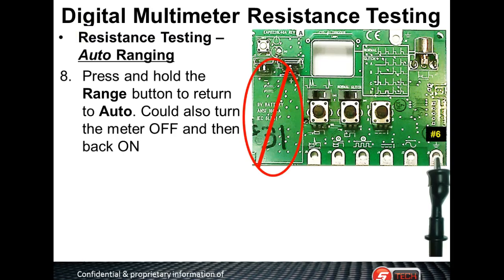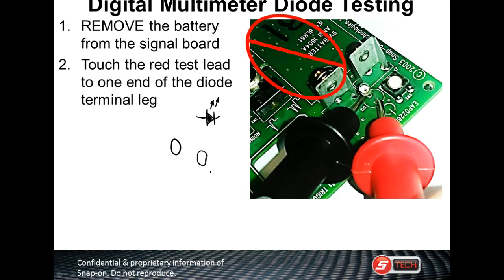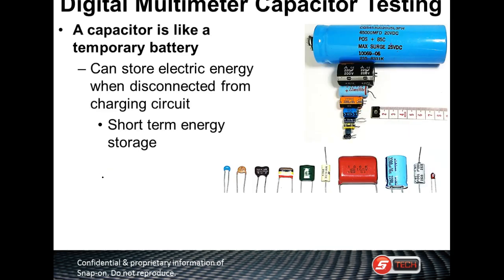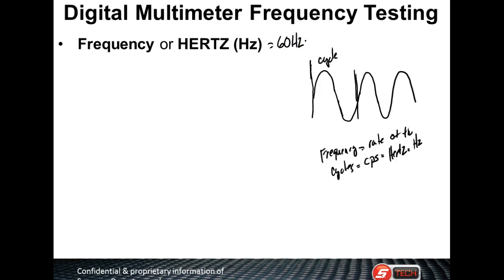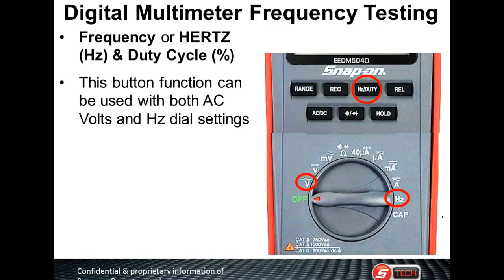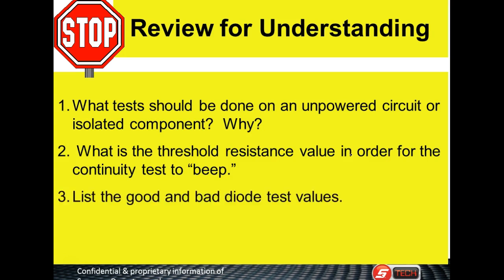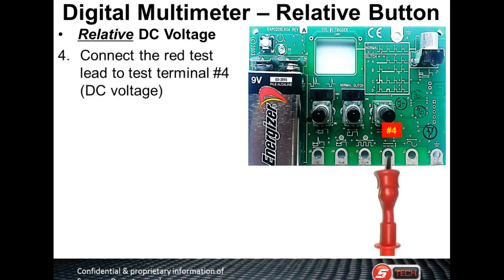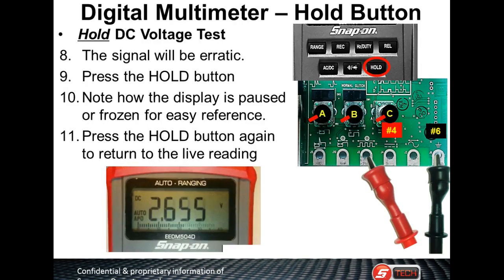AUT199_DMMCert2_6.11.19